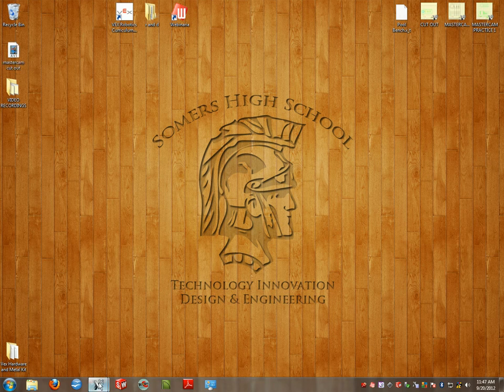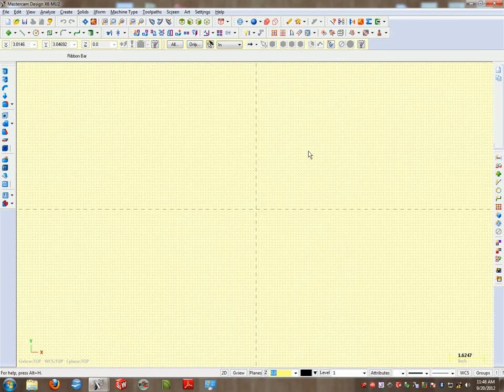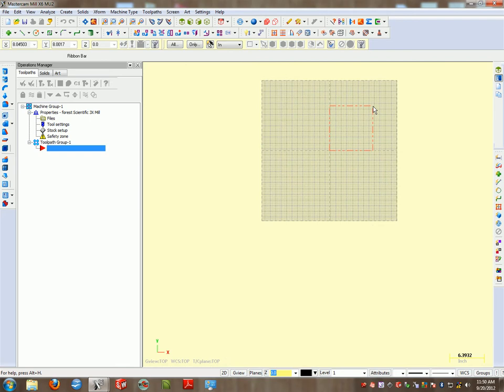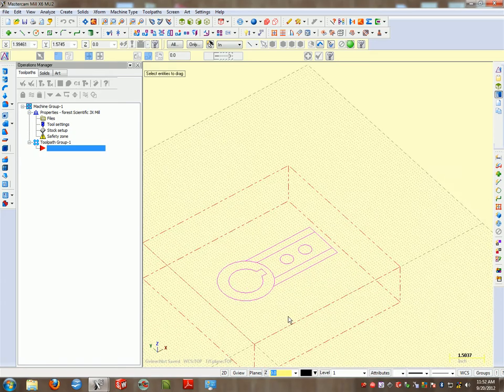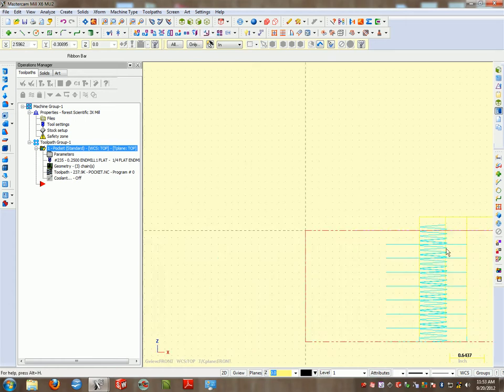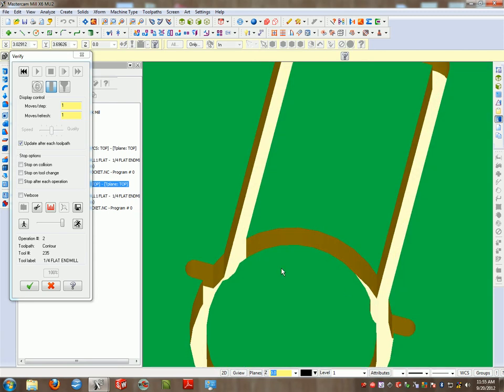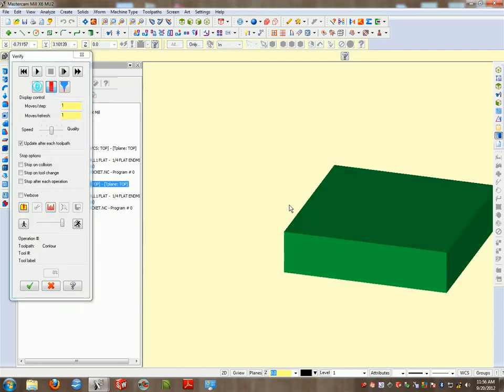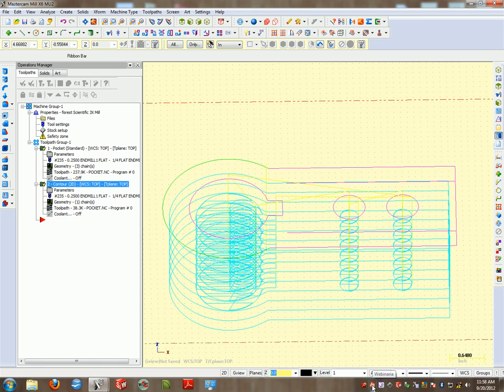Simple mastercam part toolpath creation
Quick Demonstration of how to program a simply mastercam part